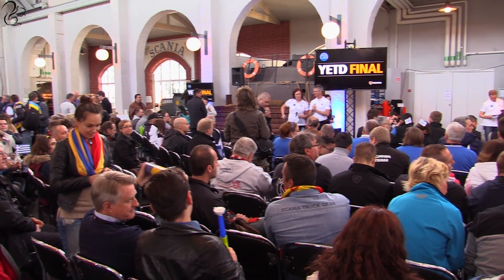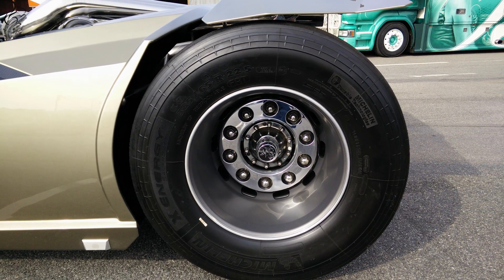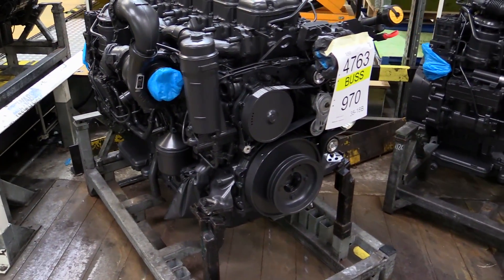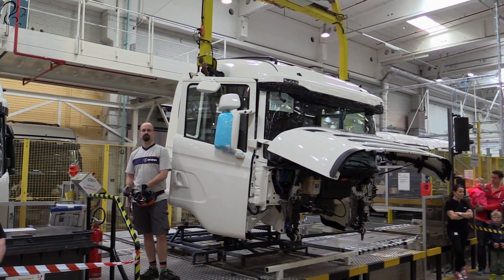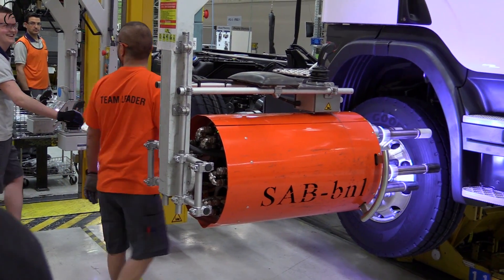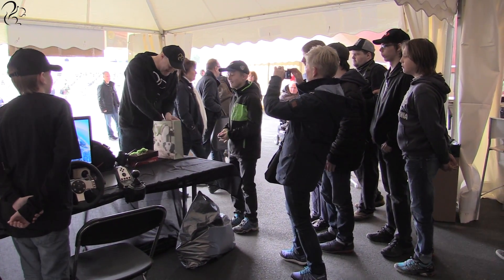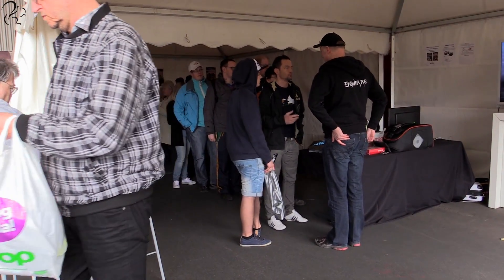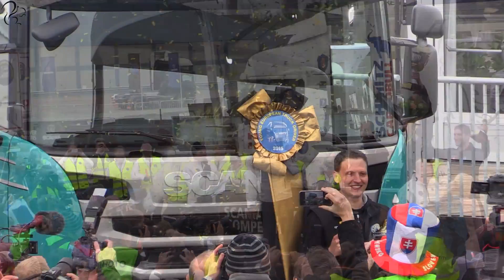Two Days at Scania (Part #4)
Invited by Scania, I spent two days in Södertälje, Sweden visiting the Scania Demo Centre, Chassisporten and exhibited at the Young European Truck Driver competition. During my stay I drove various Scania vehicles around the Demo Centre test track, saw how Scania trucks are assembled, took part in a "Knock-the-King" event, had a go of a Segway and met many of my fans.